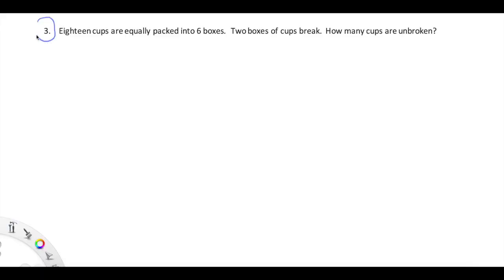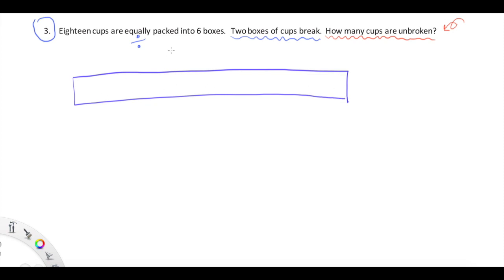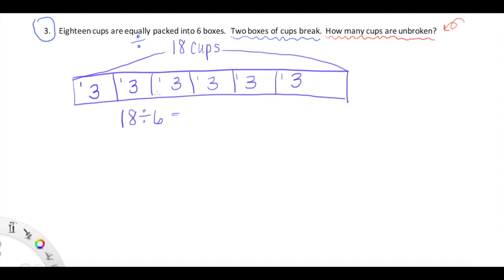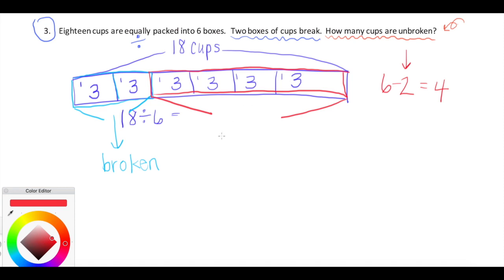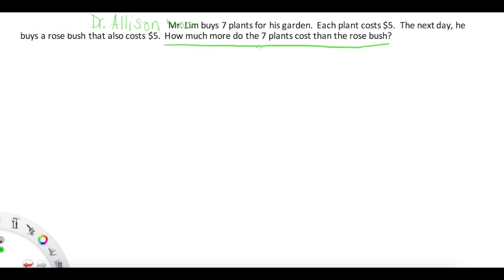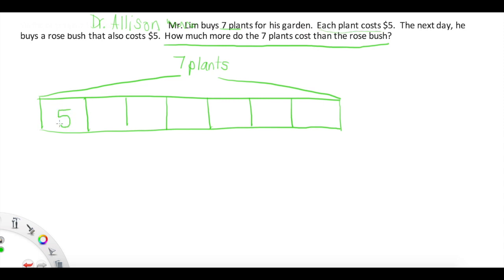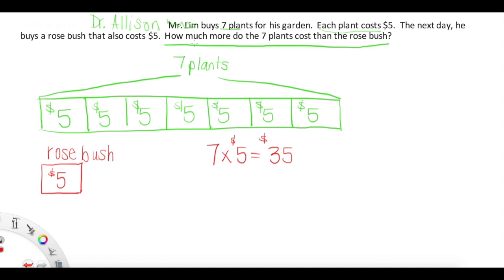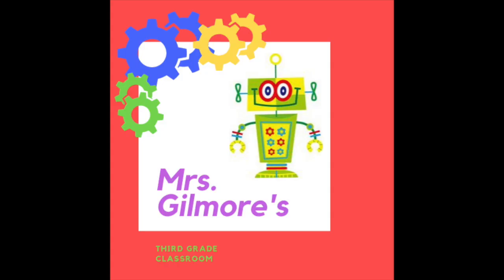Eureka Math Grade 3 Module 1 Lesson 20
This video is about solving two-step word problems involving multiplication and division and using tape diagrams to show your thinking